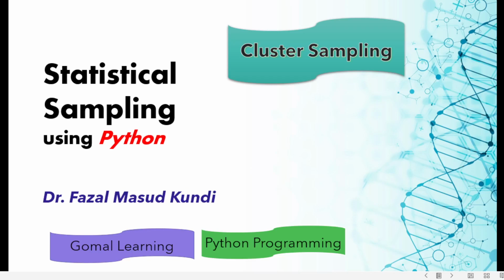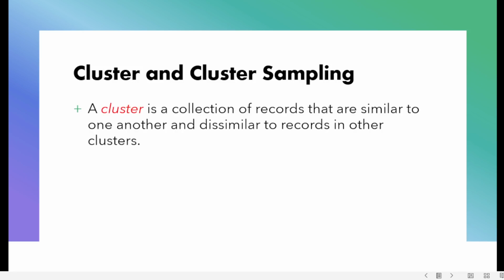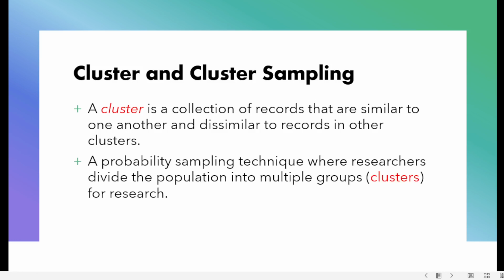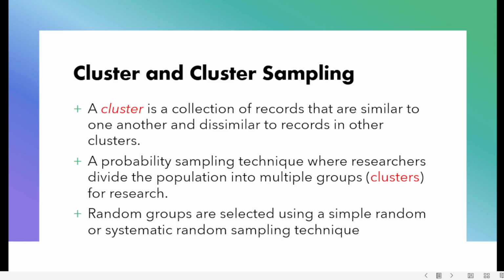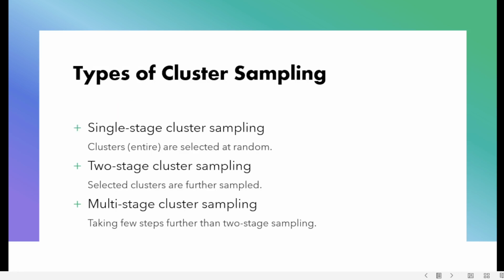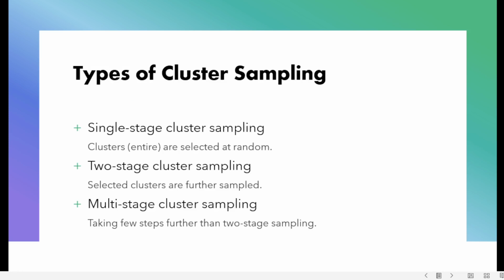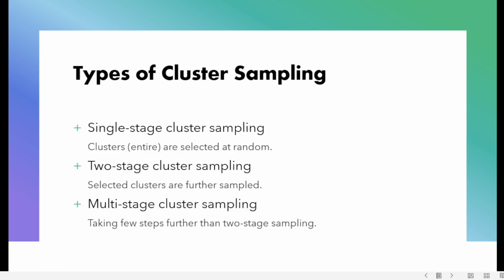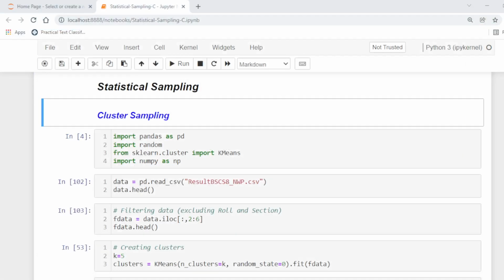Statistical Sampling Part-3